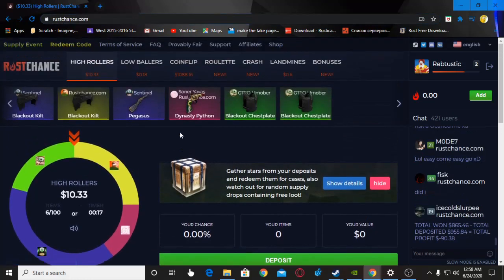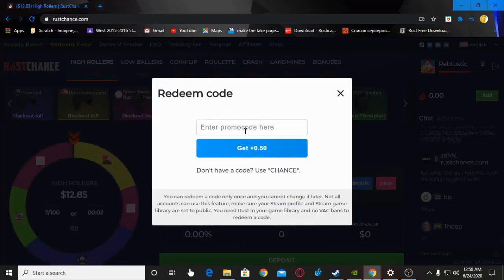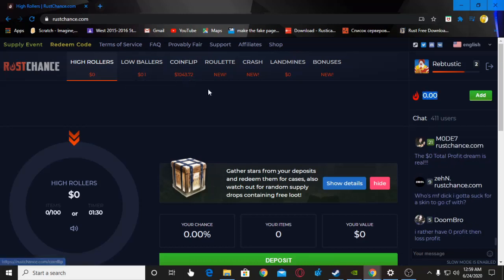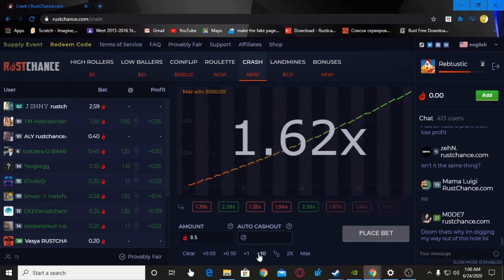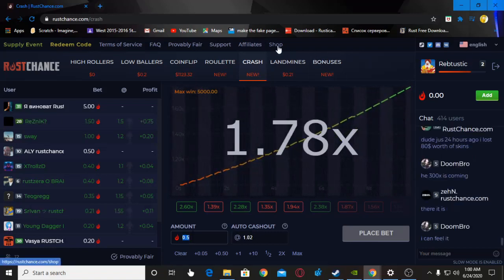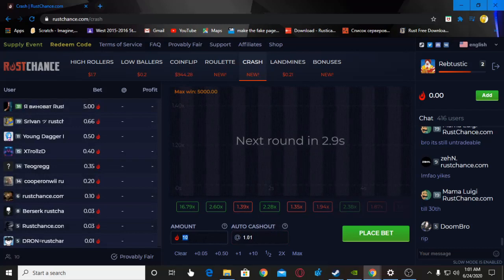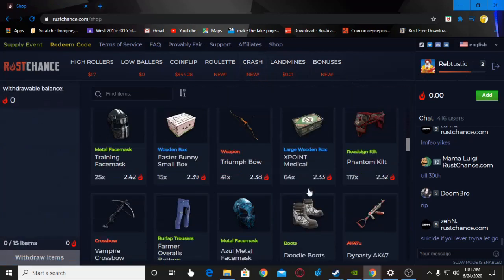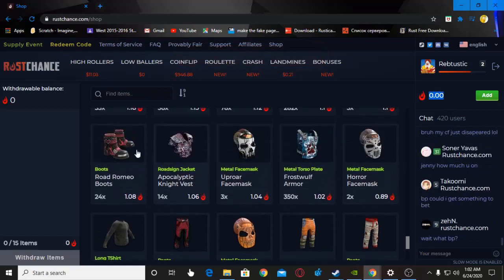HOW TO GET FREE RUST SKINS! Easy RUST skins!!